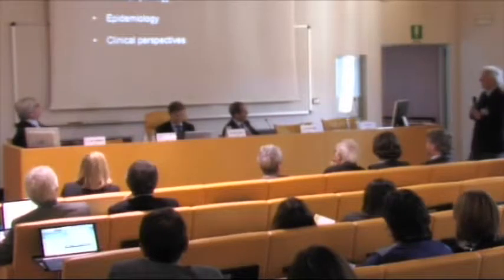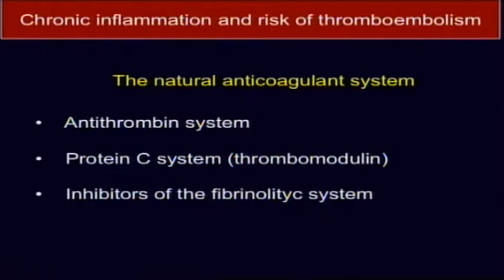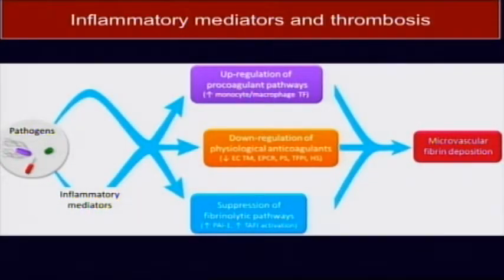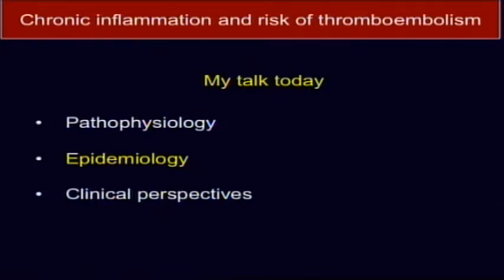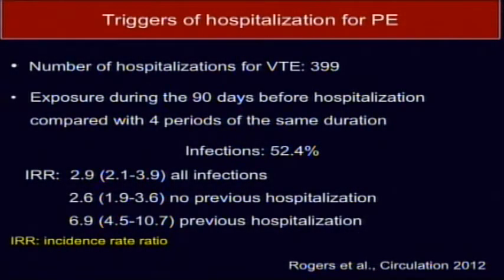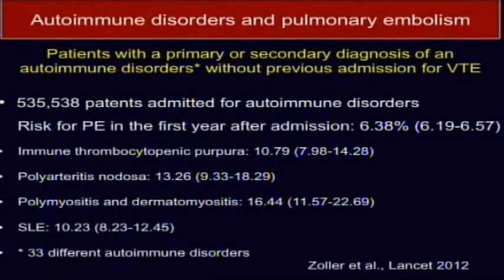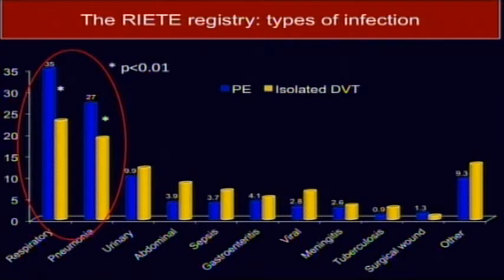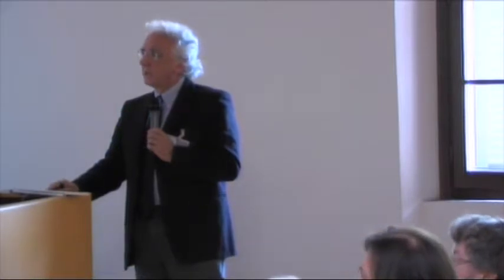06) Giancarlo Agnelli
Chronic inflammation and risk of thromboembolism

Respiratory and cardiovascular diseases

22 - 23 November 2013

Modena, Complesso San Geminiano

International post-graduate course on respiratory and cardiovascular diseases 2013